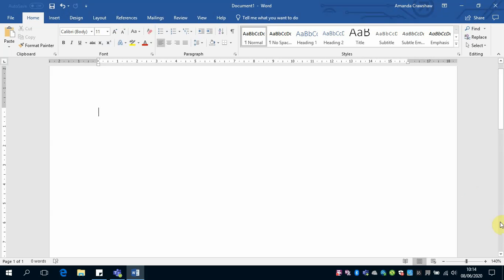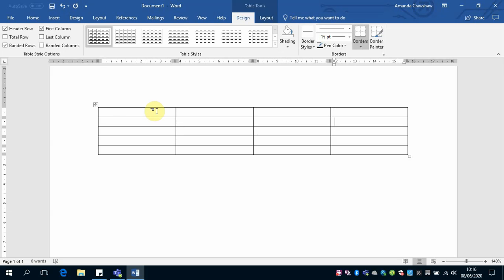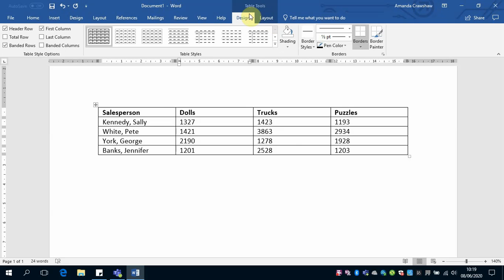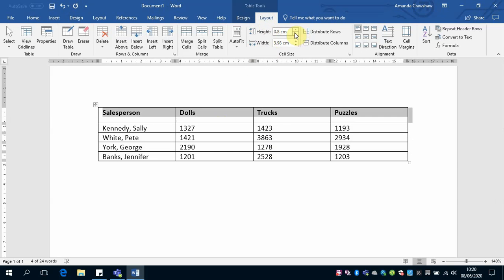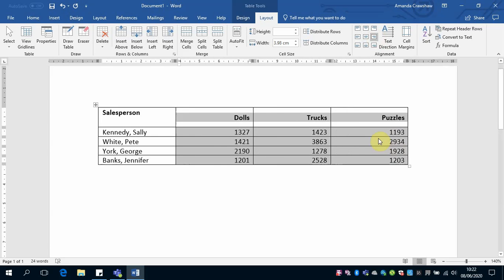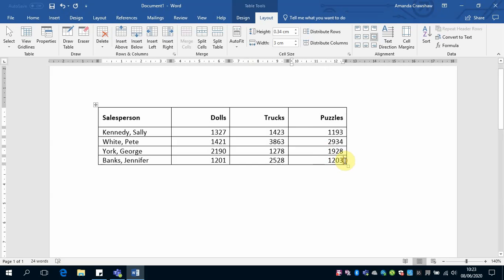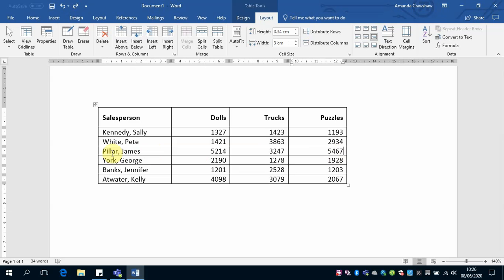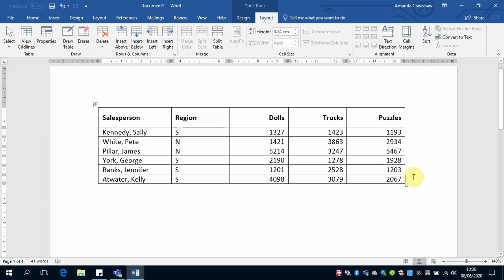Create Table, Insert Rows and Columns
How to create and edit a table in Word for National Administration and IT